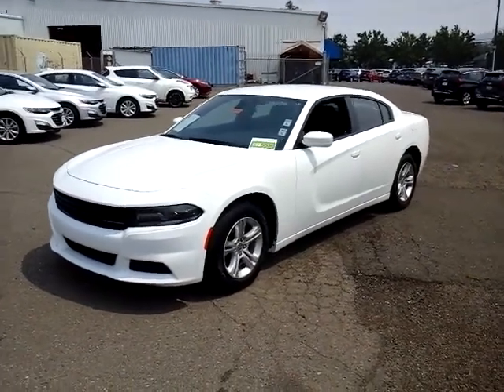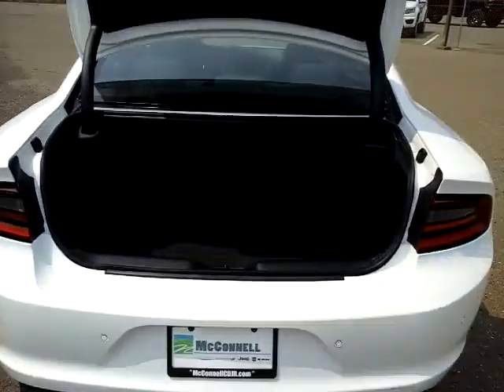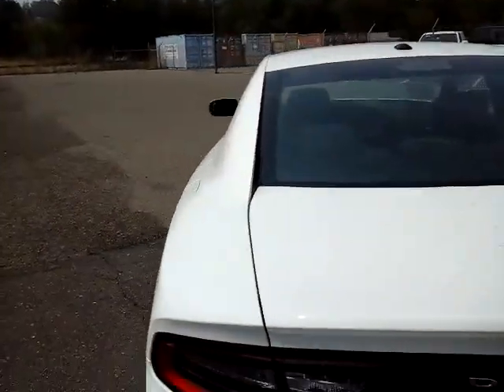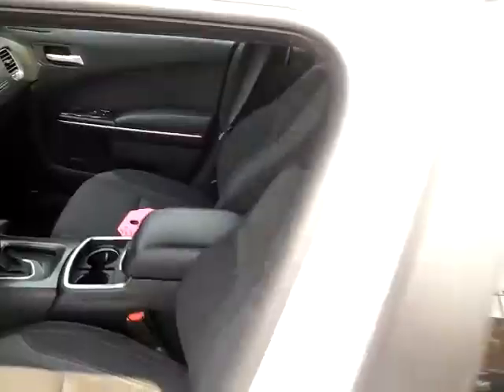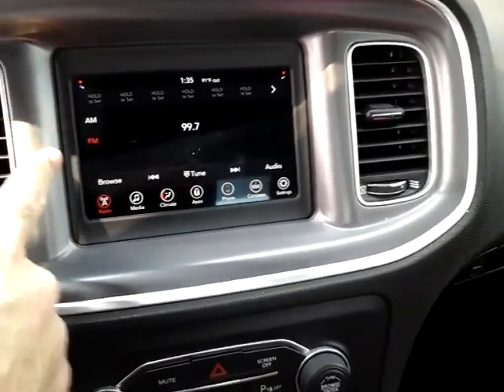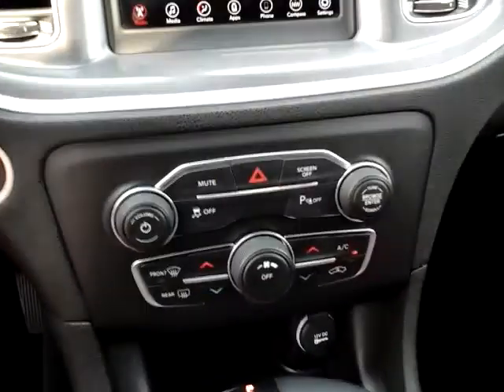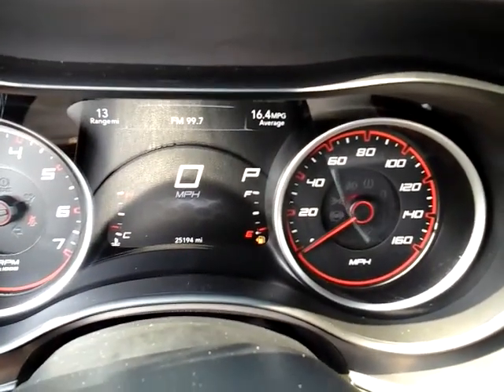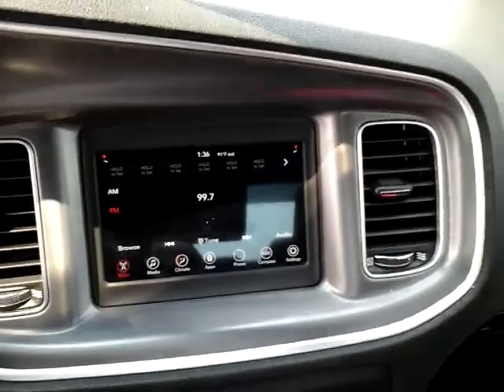2019 Dodge Charger